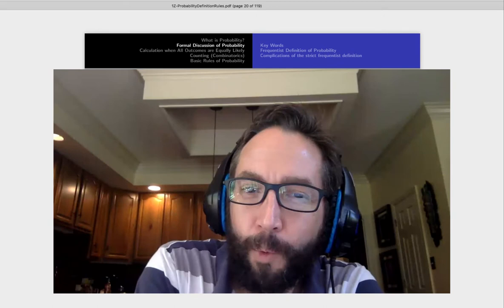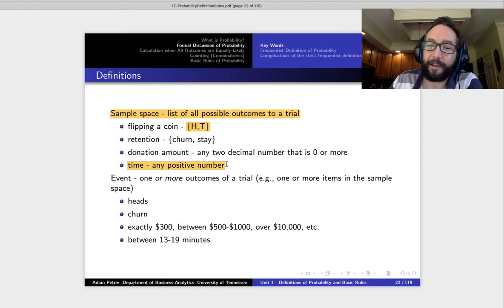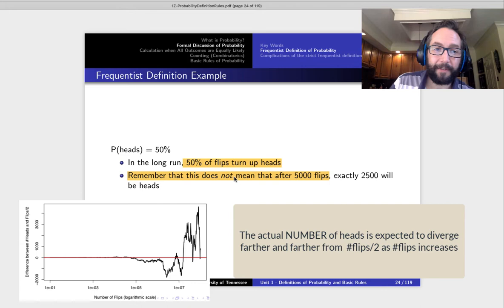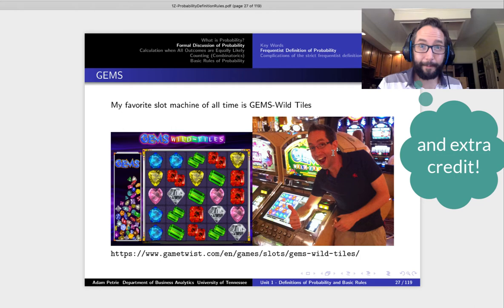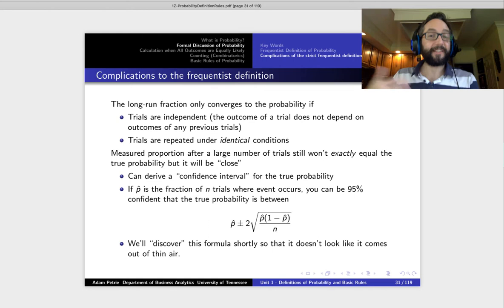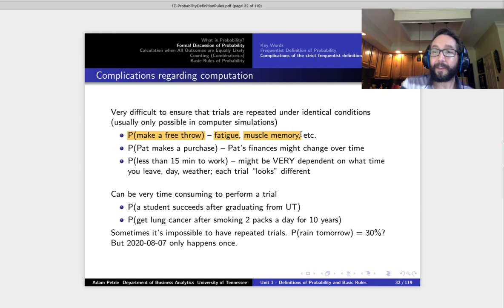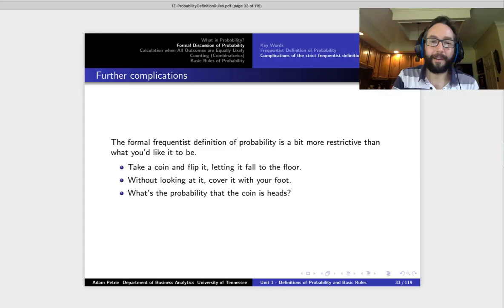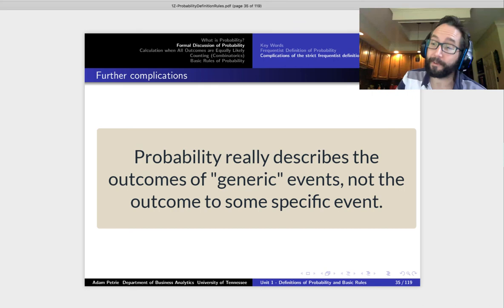Unit 1 - Part 2 - Formal Discussion Probability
00:00 - Intro Videos
00:17 - Introduction
00:36 - Key Words (trial, outcome, event)
03:45 - Frequentist Definition of Probability
05:18 - Another illustration of concept
06:04 - Odds vs Probability
08:02 - Illustration using GEMS
10:17 - Epic Game of GEMS
10:54 - Probability of winning SOMETHING
12:23 - Margin of Error of Estimate
13:07 - Frequentist definition is underwhelming
13:51 - Complications of frequentist definition
17:41 - Don't use probability to quantify ignorance about reality
20:29 - Kenny is late probability
22:44 - Bayesian approach
24:41 - Signoff Video

And the excellent music available freely on YouTube